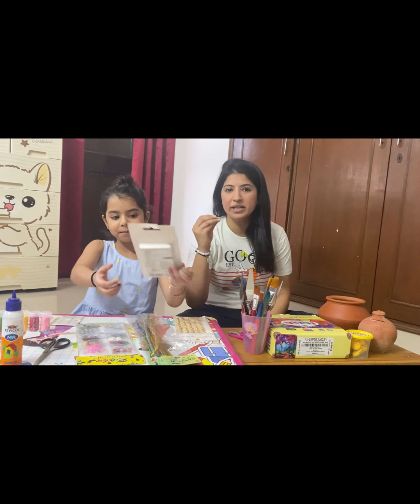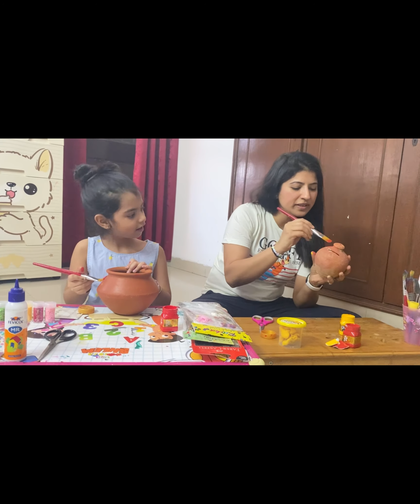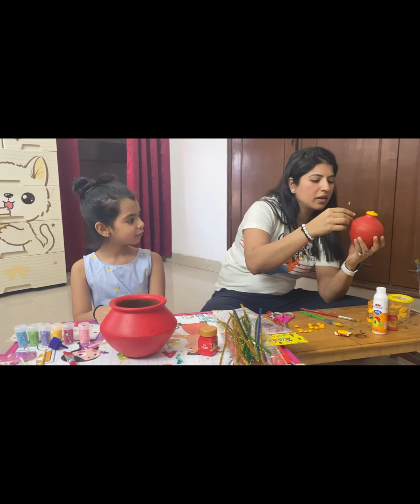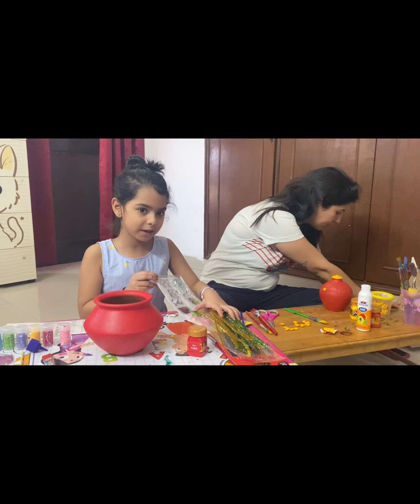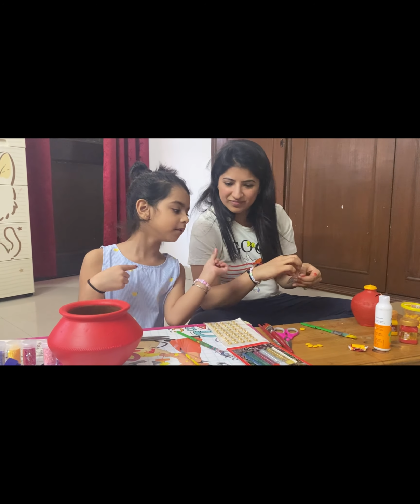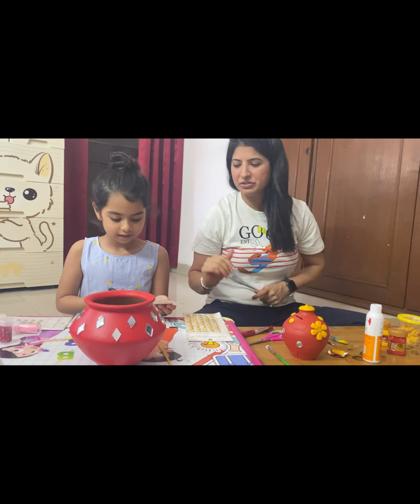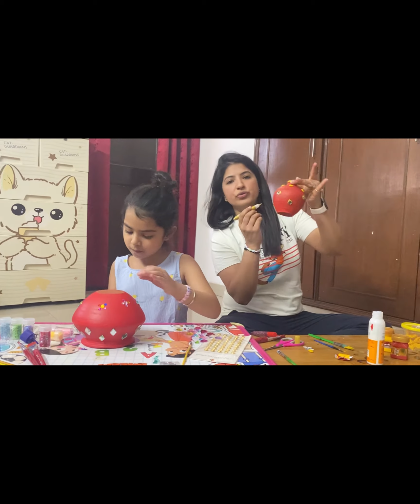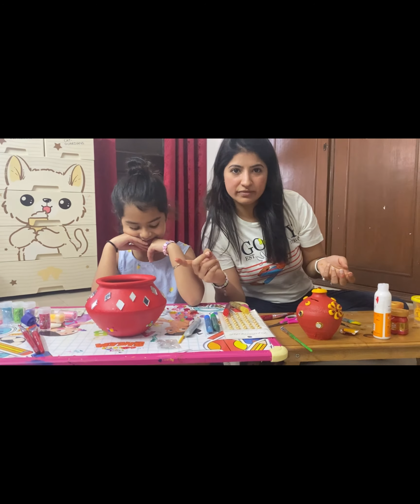Mommy nostalgic seeing old piggy bank/time for DIY/duo busy decorating/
Grade 2# DIY#Decoration ideas#Fun decorating things#utility#easy#simpleideas#to#keep#the#kids#busy#and#enhace#their#creativity#tryit#